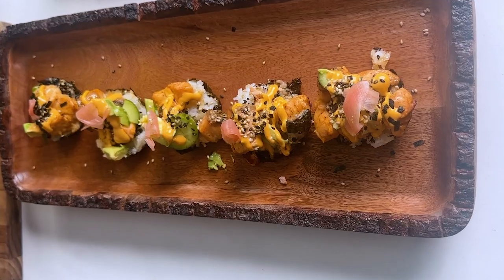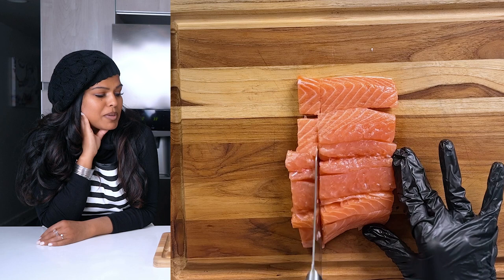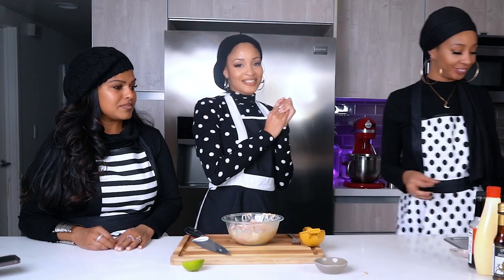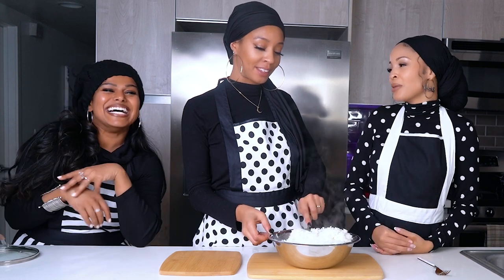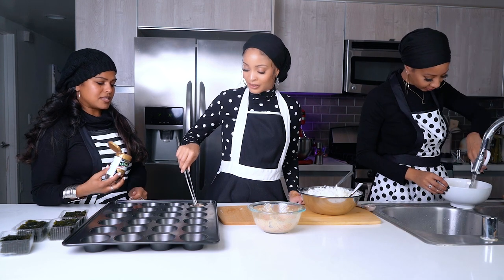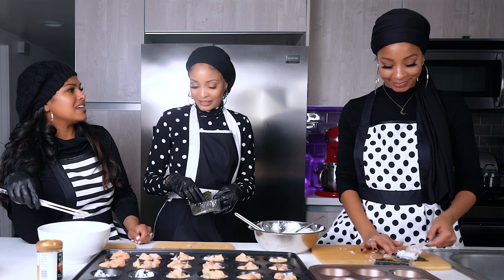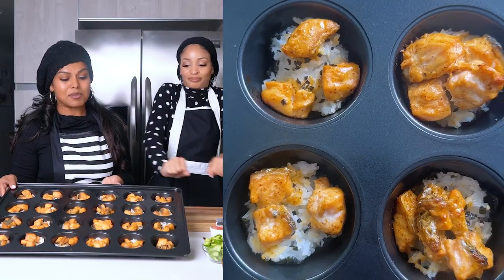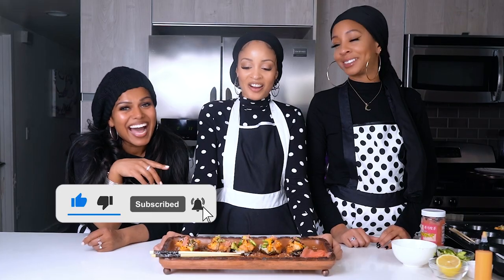Quick and Easy Baked Salmon Sushi Cups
Three women cooking from the soul, for the soul!

What's good ya’ll! Today we're making a delicious and unique appetizer: Baked Salmon Sushi Cups. They're super easy to make with just a few ingredients and are perfect for any occasion. You’ll definitely want to give them a try!

Ingredients:
SALMON
 1 lbs of cubed salmon
2 tbsp kewpie mayo
juice of one lime
1 tsp sesame oil
1/2 tbsp no soy- soy sauce
¼ tsp garlic powder
¼ tsp black pepper
¼ tsp chili powder
OTHER
1 cup cooked sushi rice or sticky Jasmine rice
⅛ cup of rice vinegar
4 tsp of sugar
½ tsp salt
full nori sheets or seaweed sheets cut in squares. ( if you can’t  find, use snack size )
avocado - add a squeeze of lemon to avoid browning
persian cucumber chopped small
green onion thinly sliced
toasted sesame seeds
furikake
pickled ginger

SPICY MAYO
1/2 cup kewpie mayonnaise
1 tsp garlic chili sauce
1 tbsp sriracha
1/4 tsp sesame oil
1/4 tsp sugar
1 tsp lemon juice

To prepare your sushi cups, start by making the rice. While the rice is cooking, mix together all the ingredients for the salmon and refrigerate until ready to use. Preheat your oven to 400°F.
After rice is cooked, fluff with a fork and add rice vinegar, sugar and salt and set aside.
Make sure to use a non-stick cupcake pan or use cupcake liners. To assemble the sushi cups, place a sheet of nori on each cupcake tin and press sushi rice into the pan, using your fingers to spread it out evenly. Sprinkle furikake over the rice, then add about 1 tablespoon of the salmon mixture to each cup.
Bake the sushi cups for 15 minutes, then switch the oven to broil for the final 2 minutes to give the tops a crispy texture. Remove the cups from the oven and add your favorite toppings. Serve and enjoy!